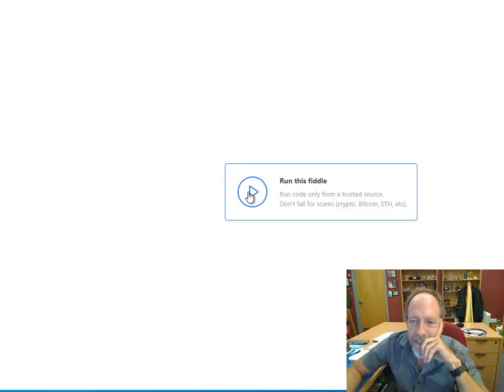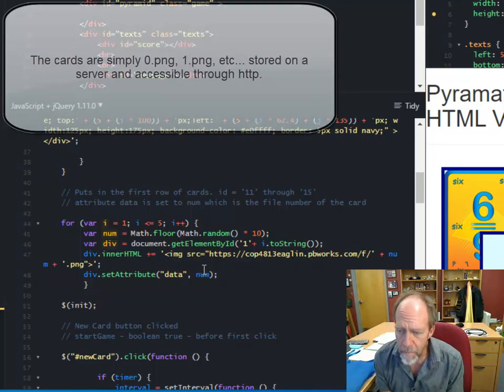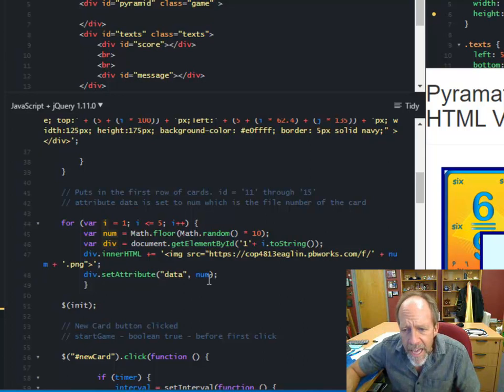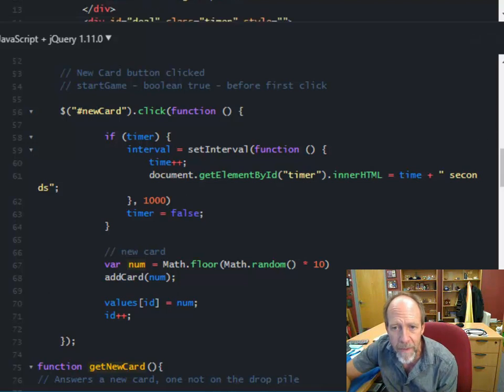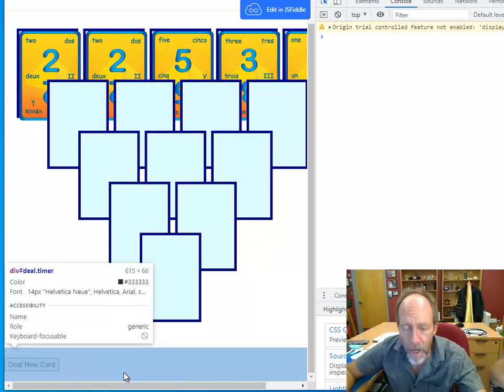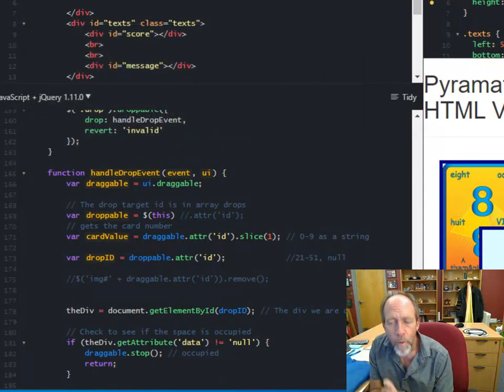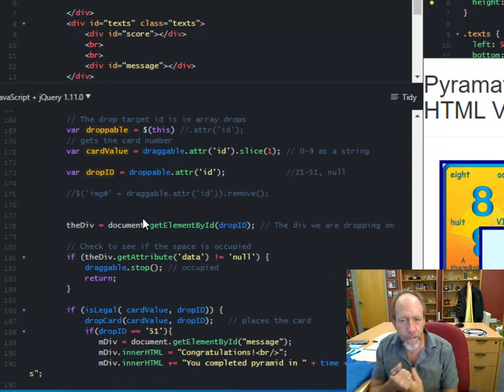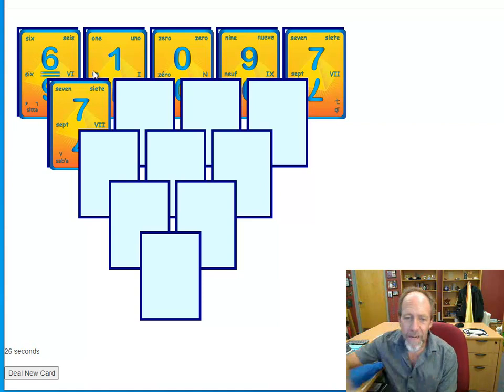Creating the Pyramath Game Part II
This is Video #2 in the 3 (maybe even 4) part series of programming the Pyramath game. Features Javascript, jQuery, jQueryUI use, game logic, drag/drop, and code organization.